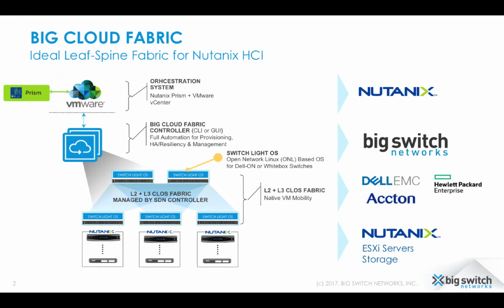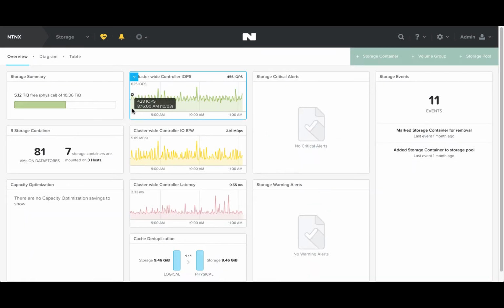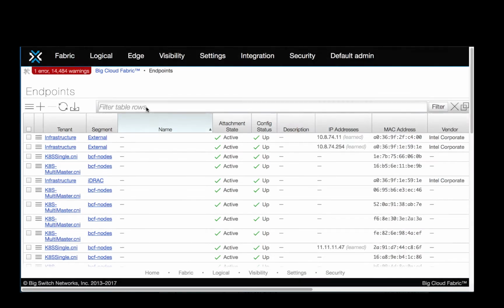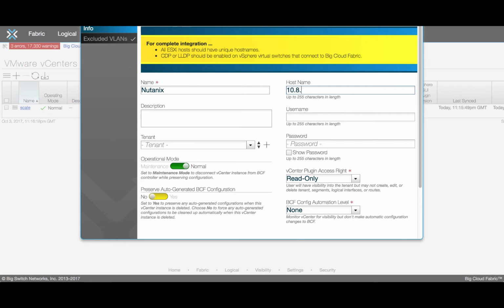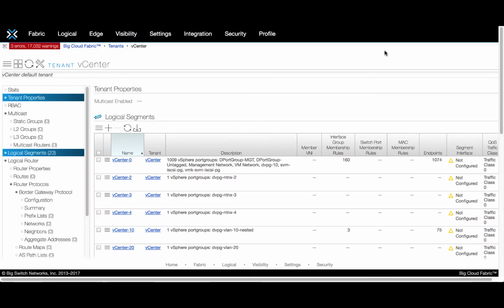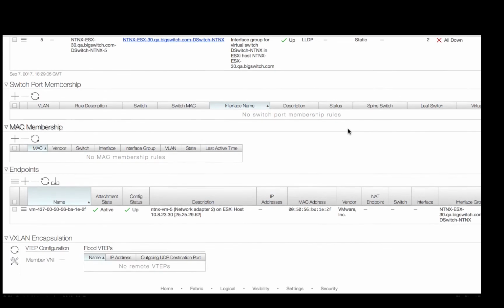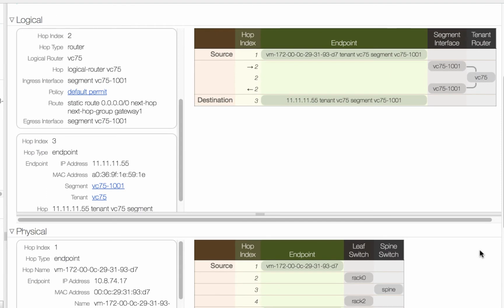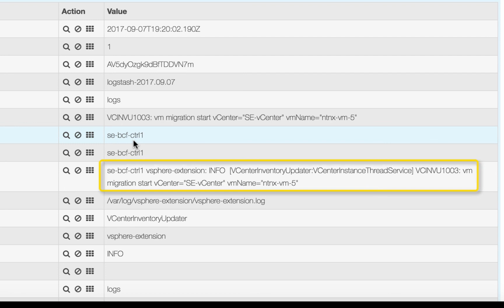Big Cloud Fabric - Nutanix Integration Demo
Learn about the physical network automation and visibility benefits that Big Cloud Fabric brings to the Nutanix hyperconverged environment.